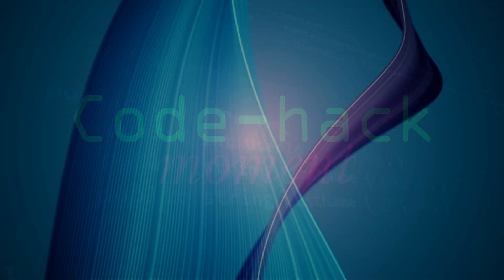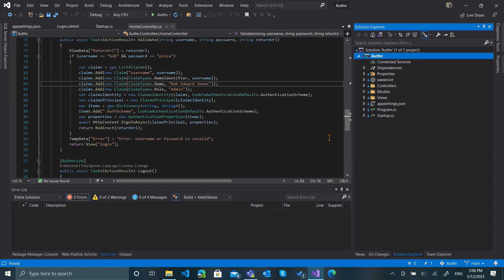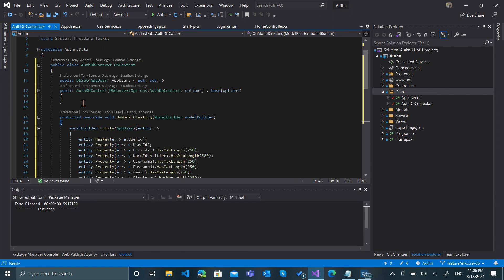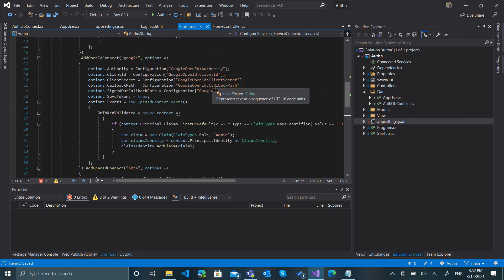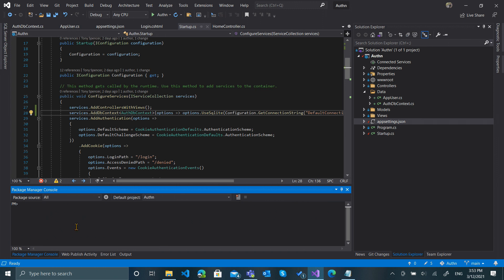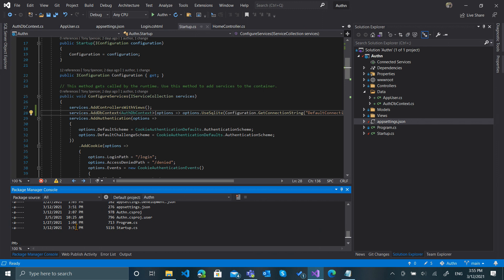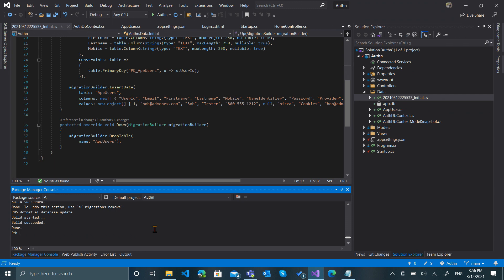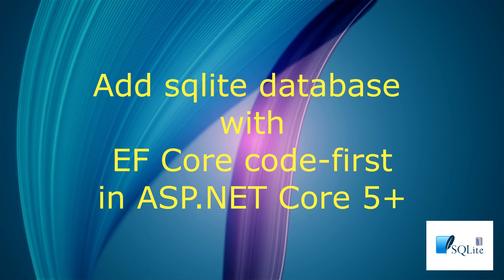Add Sqlite database using EF Core code-first in ASP.NET CORE 5+, 6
In this quick code hack moment video, we demonstrate how to easily add a local Sqlite database file to an ASP.NET Core 5+, 6 project using EF Core code-first. This code hack moment is part of a larger project demonstrating Authentication/Authorization in ASP.NET Core 5+, 6.

Code hack moments are not intended to be a complete tutorial, but is a "gist" to show how to do one particular thing.